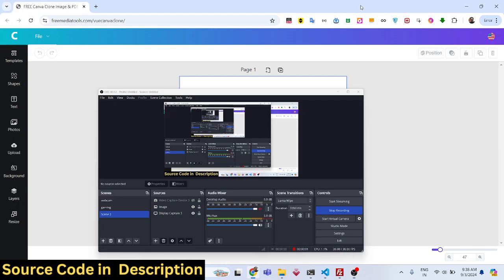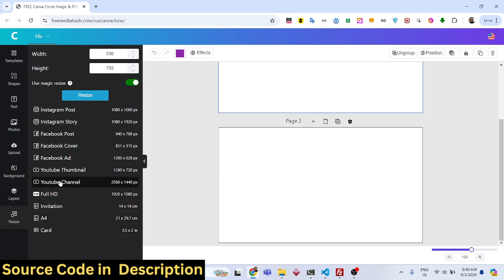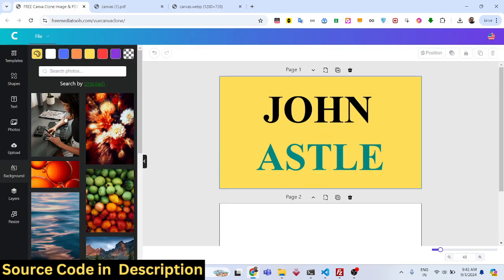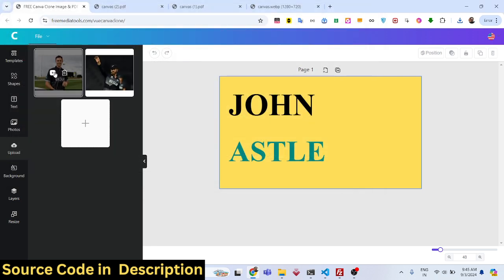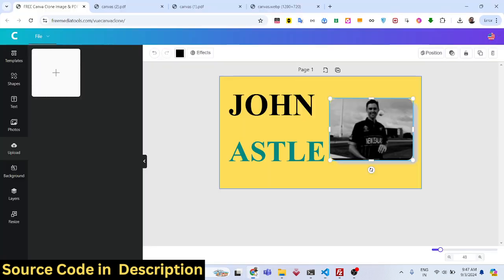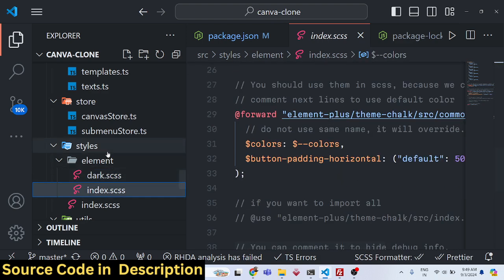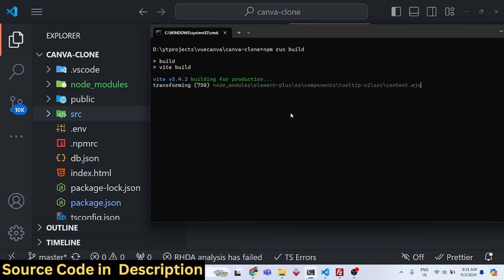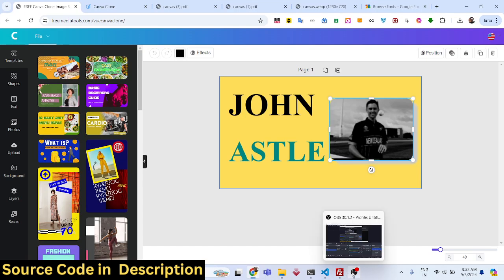Build a Vue.js Canva Clone PDF & Image Editor Using jsPDF, Fabric.js & Html2Canvas Library in TS